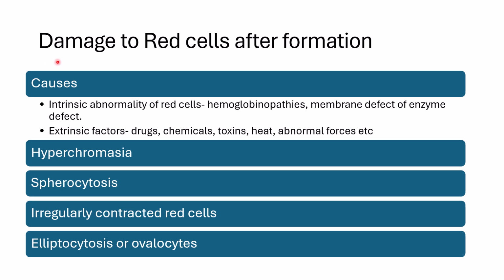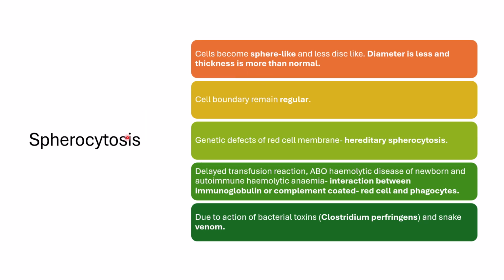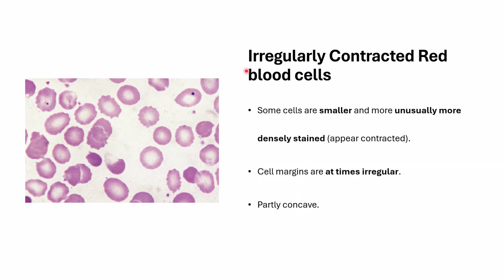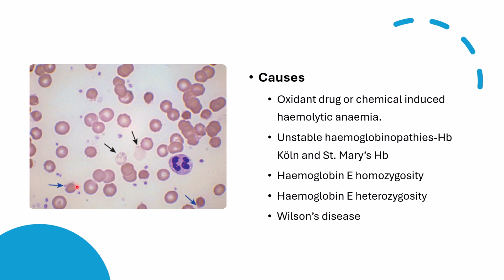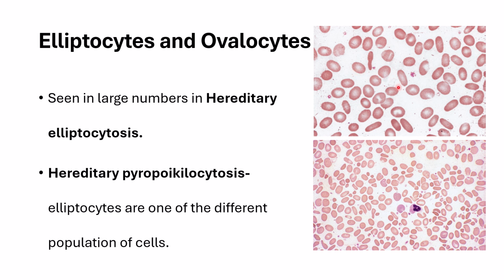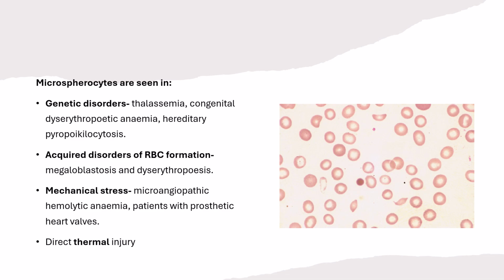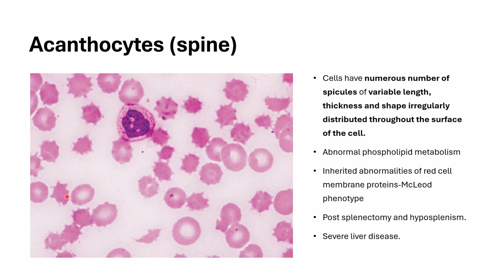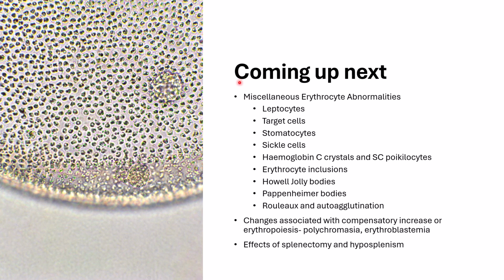Variation in red cell morphology part II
further elaborating on other types of anisopoikilocytosis seen in different pathological conditions as well as physiological conditions in brief